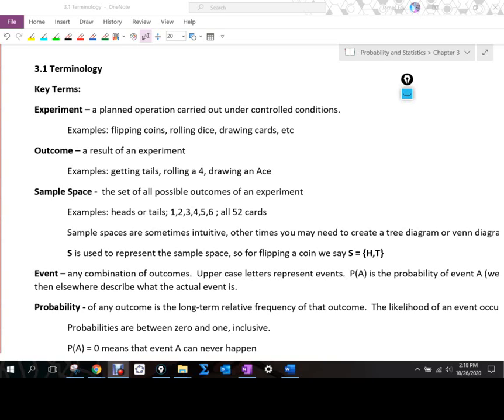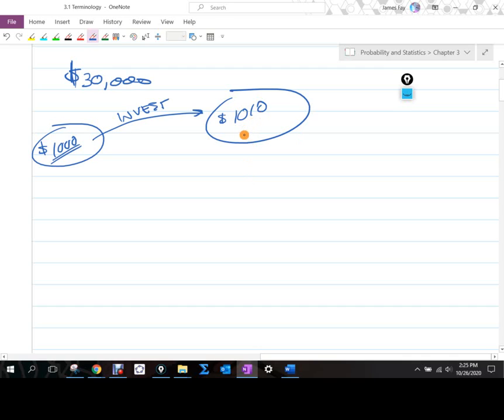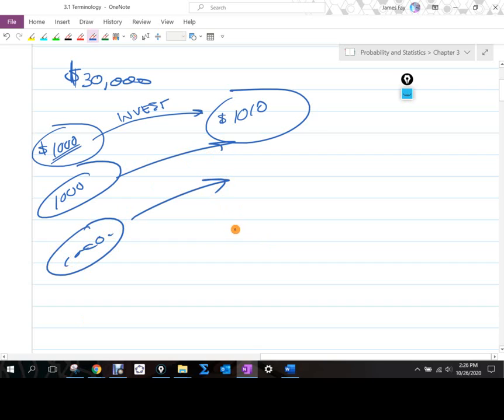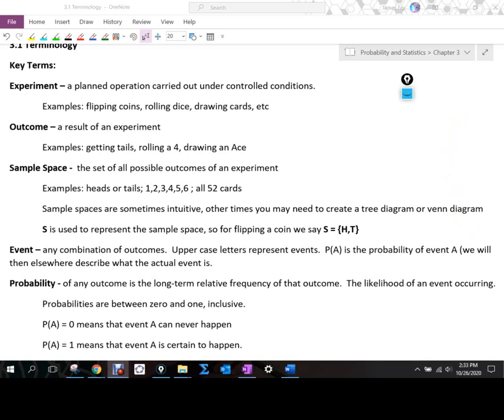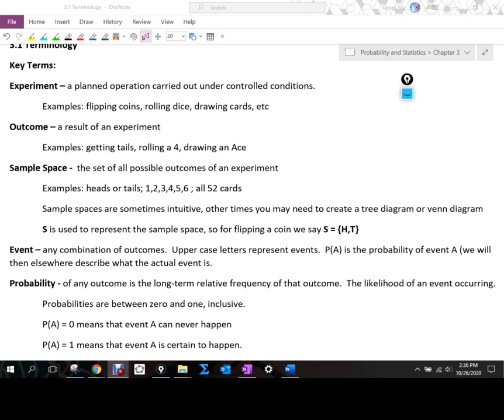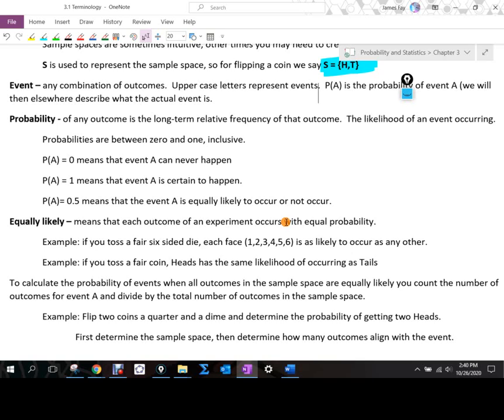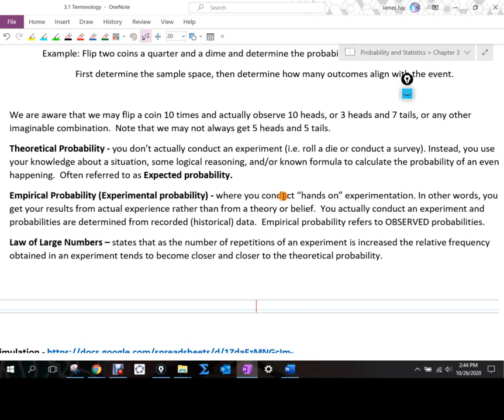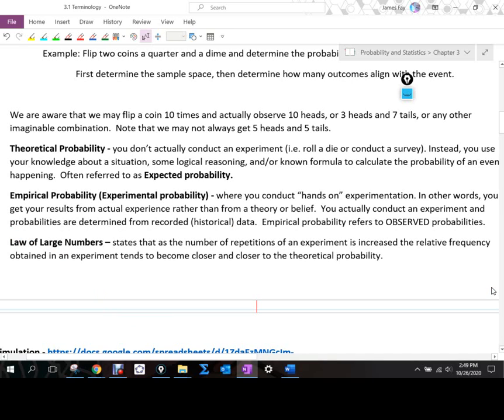10 26 20 Stats Section 3 1 Day1